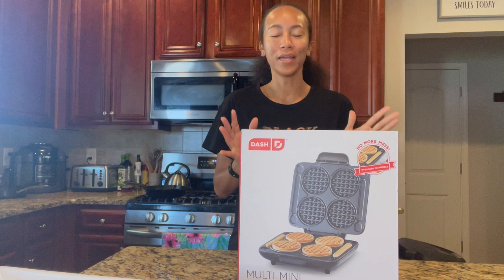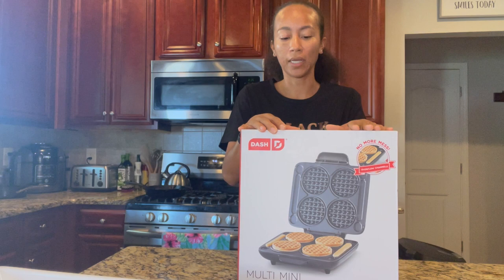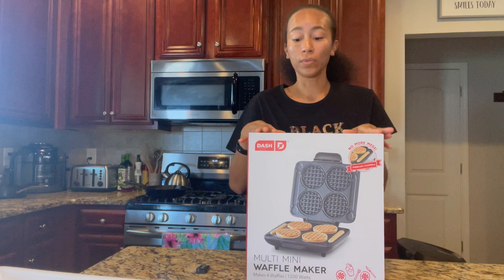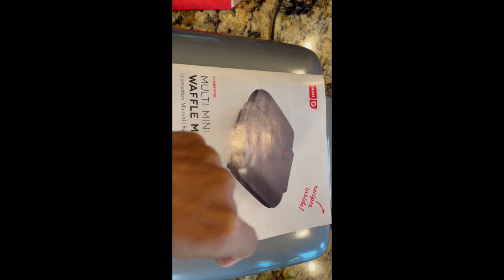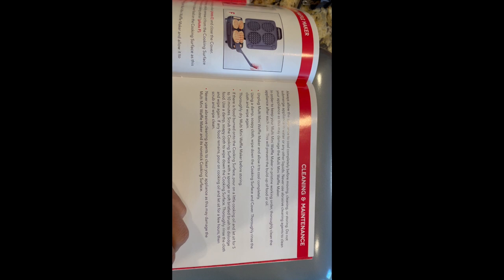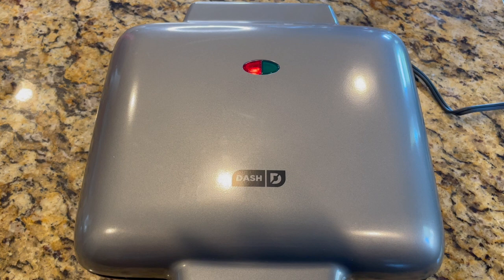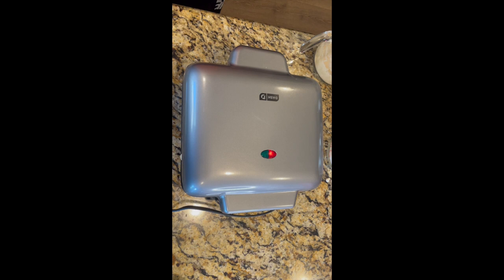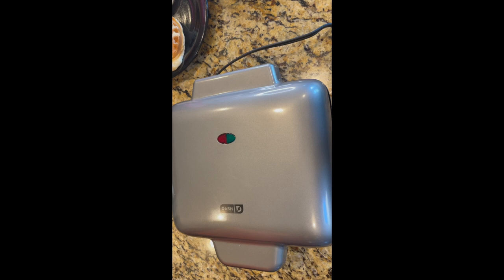====NEW WAFFLE MAKER APPLIANCE REVIEW==== I WONDER HOW BIG THESE WAFFLES WILL BE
Today, I'm going to do a review on a waffle maker made by Dash. This company has many appliances, but I was just looking for one of them in particular. I have been wanting to make myself some waffles for a while now. I don't like the store-made waffles because they really don't taste right to me, and the ingredients are crazy. There is nothing like having some hot delicious waffles smothered with maple syrup in the morning. 😋. I chose their waffle maker because it's not made with PFOA, and the waffles on their website seem to be a good size. The other waffle makers I came across were just too small for me. I also wanted to find a waffle maker that cooked pretty quickly. I hate having to wait for food when I'm hungry. Now...do you think this was worth it? Do you think the waffles are too small?

If you would like to order this waffle maker, you can find it here on Amazon:

Current Cost as of 07/24/2023 (Prices could go up or down): $39.95

I hope you enjoyed todays review! Hope to see you at the next one!